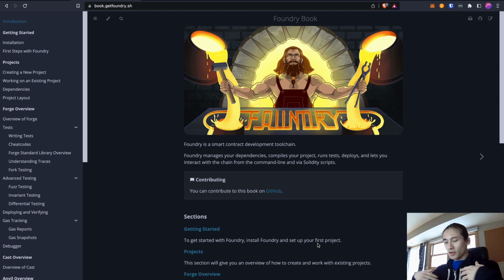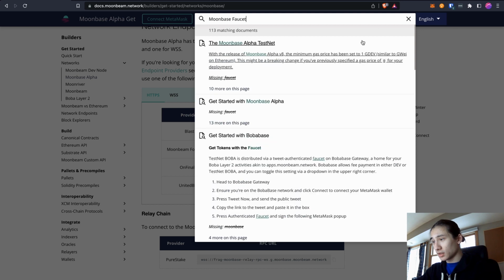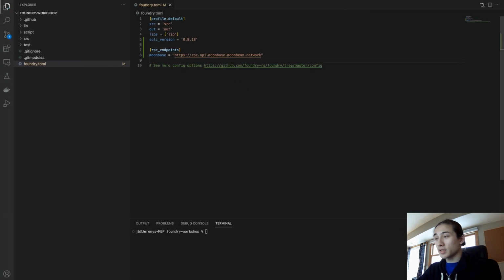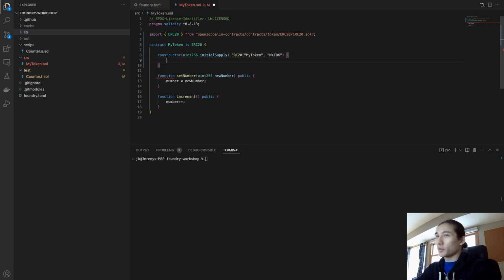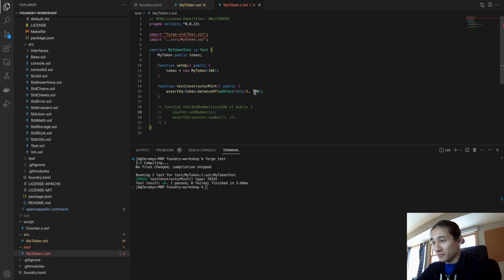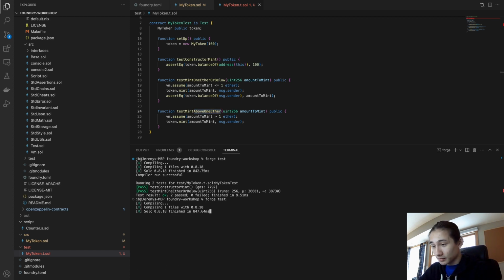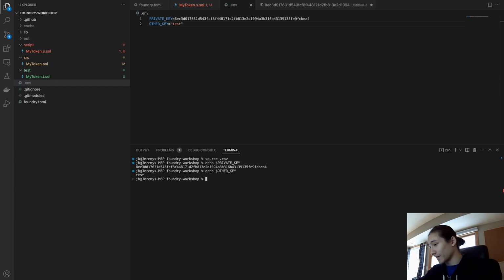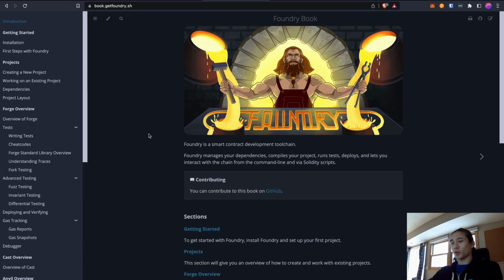Foundry: Moonbuilders Deep Dive #2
In this long-form workshop, we'll take an in-depth look at Foundry covering the fundamentals of all its components including Forge, Cast, Anvil, and Chisel.

For a written introduction to Foundry, check out this guide on the Moonbeam Docs

For a longer tutorial complete with testing and more, check out this long-form Foundry tutorial

This is the 2nd video in a series of Moonbuilders Deep Dives. Please leave your feedback and let us know what topics you'd like to see covered next!

About Moonbeam:
Moonbeam is an Ethereum-compatible smart contract platform on the Polkadot network that makes it easy to build natively interoperable applications. This Ethereum compatibility allows developers to deploy existing Solidity smart contracts and DApp frontends to Moonbeam with minimal changes. As a parachain on the Polkadot network, Moonbeam will benefit from the Polkadot relay chain's shared security and integrations with other chains connected to Polkadot.

Chapters:
0:00 Introduction to Foundry
6:23 RPC Endpoints
8:45 Installation and prereqs
10:57 Project structure
13:40 Foundry.toml setup
15:25 Write MyToken.sol
20:15 Solidity Extension for VSCode
23:40 Writing Tests
31:30 Running Tests
36:20 Writing Deployment script
41:42 Deploying to Moonbase Alpha
45:45 Intro to Anvil
46:30 Intro to Chisel
49:05 Conclusion